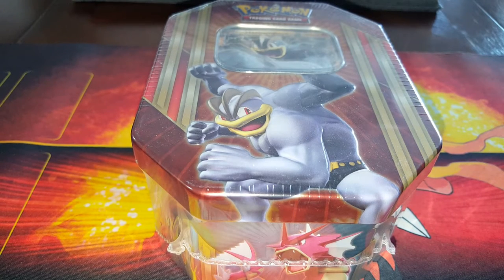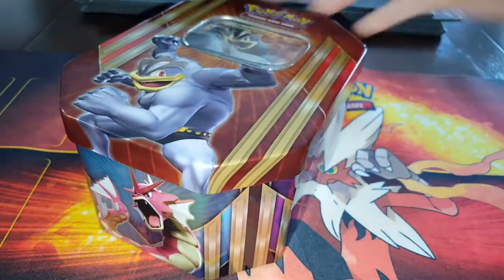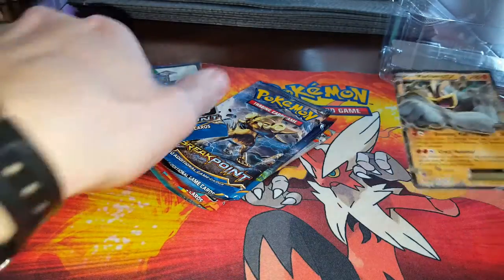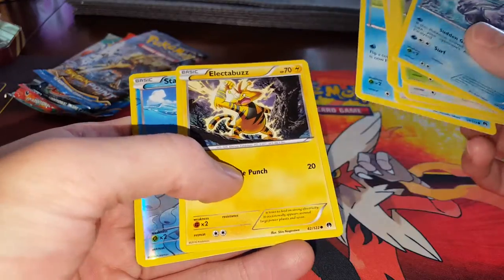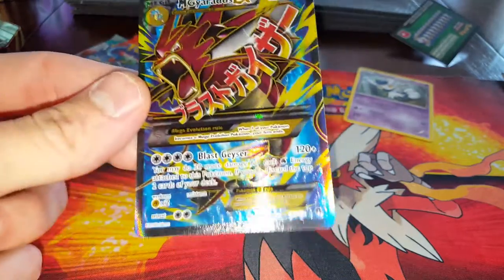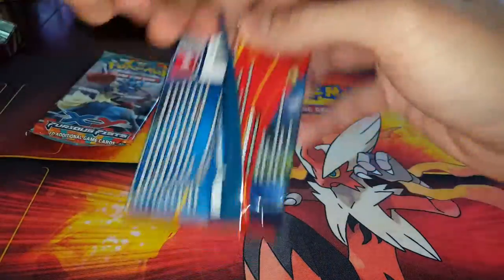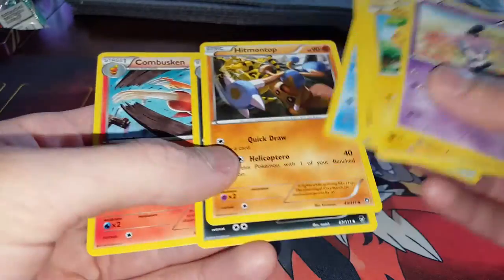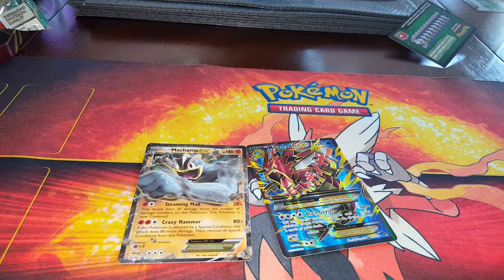Machamp EX 2016 Pokemon Tin Opening! (FULL ART PULL!!!!)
Another opening for you all!